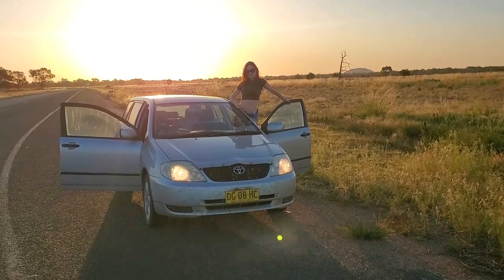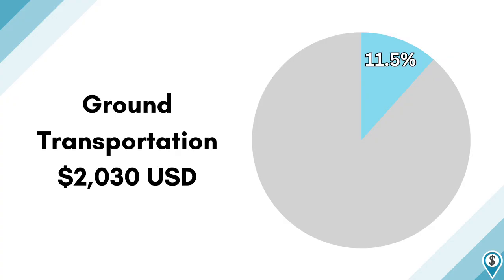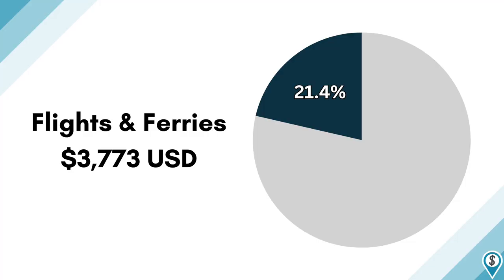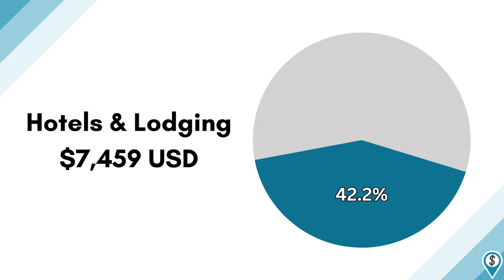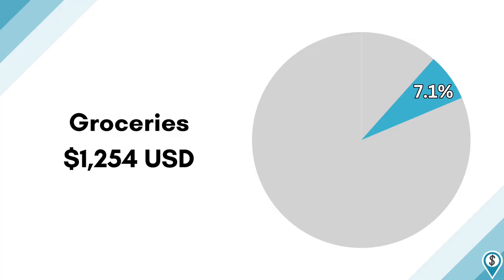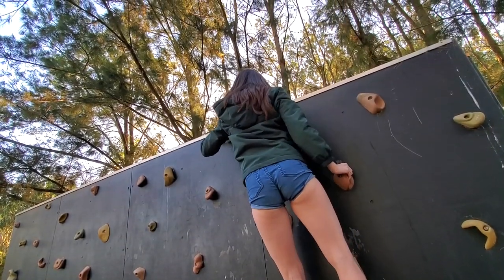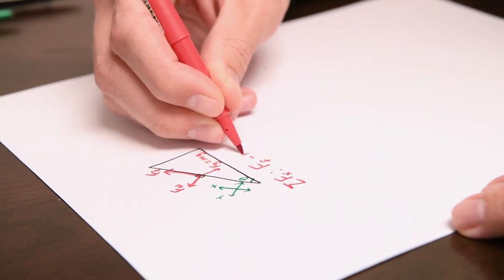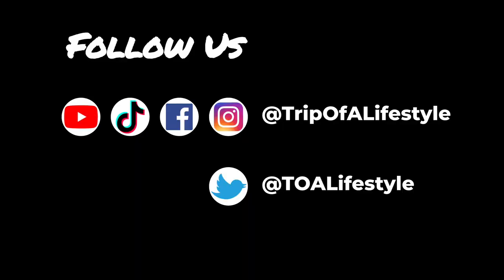How We Got $26,000 Richer on a 3-Month Vacation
Australia has always been on our bucket list. But rather than saving up money and blowing it all on the trip of a lifetime, we figured out how take a 3-month vacation down under and actually come home $26,000 RICHER than the day we left!

While a combination of clever travel hacks helped us save money on vacation, income poured in from an array of passive investments and a small amount of freelance work.

In this video, we reveal our entire 3-month Australia travel budget, broken down by spending category, and exactly how much money we made through side hustles and investments along the way.

00:00 - Our Money-Making Vacation to Australia
01:05 - Spending Categories
01:25 - How We Got a Free Car Rental for 3 Months
03:22 - Gas & Ground Transportation Costs
04:29 - Hacks for Cheaper Airline Tickets
05:54 - Ferry Rides
06:11 - Hotels & Lodging
08:57 - The Cheapest Way to Eat While Traveling
10:10 - Tricks for Cheaper Restaurant Meals
11:26 - Free Entertainment & Fun
12:46 - Travel Health Insurance at No Additional Cost
13:04 - Total Expenses of Our 3-month Vacation
13:53 - How Our Wealth Increased on Vacation
14:42 - Freelance Income & Side Hustles
15:45 - Passive Investment Income
16:27 - Real Estate Investments
17:46 - Total Investment Gains
18:22 - How You Can Take Unlimited Vacations

We're Lauren and Steven, and we followed some simple financial guidelines that allowed us to quit our full-time jobs forever by age 29. We created Trip Of A Lifestyle to share the knowledge that changed our lives for the better. All of our content is free.

Get rich. Work less. Travel whenever.